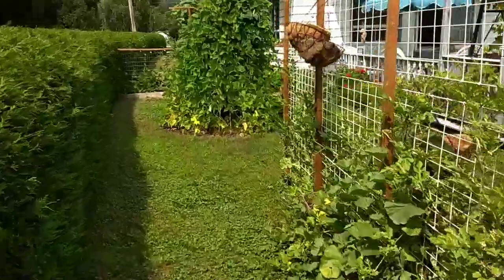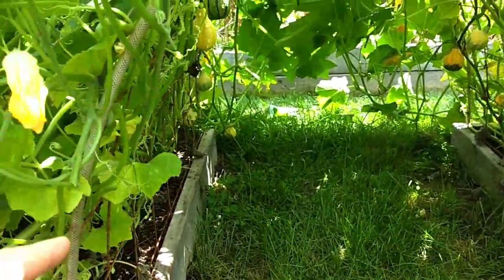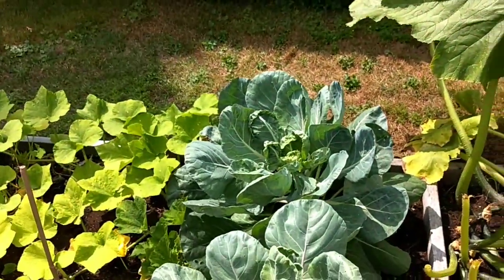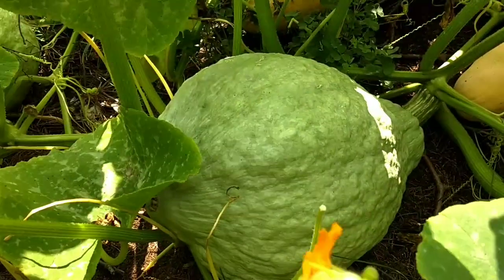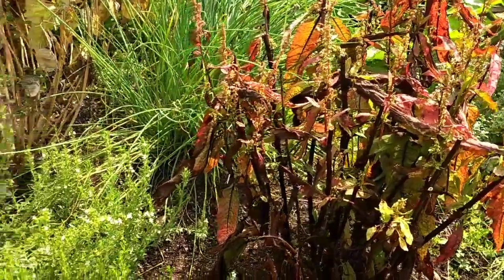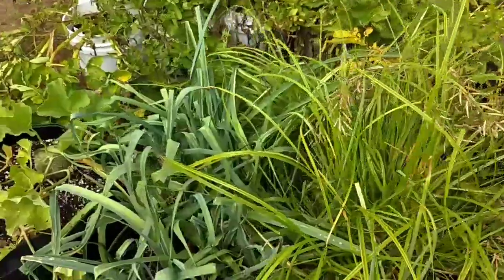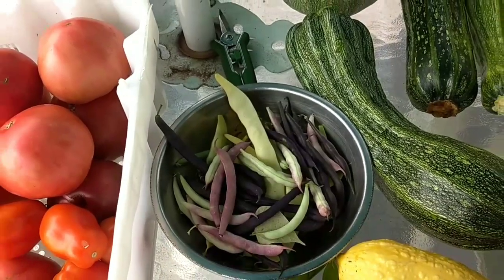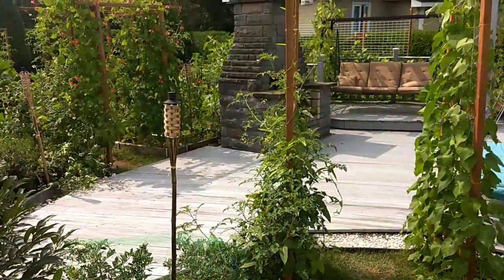Garden tour and harvest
In this video I'm showing what is growing in the garden and also what I harvested.